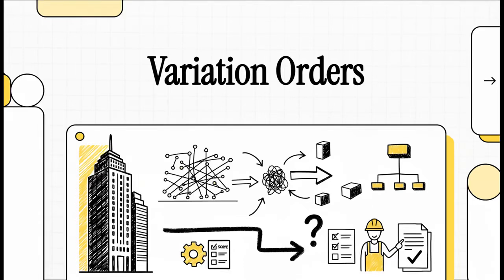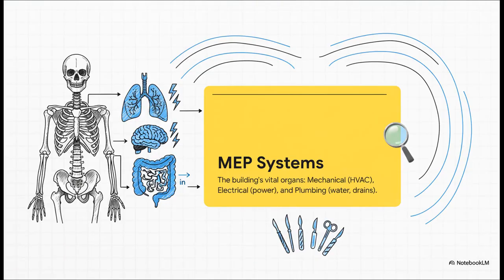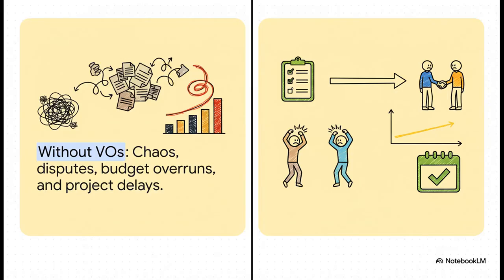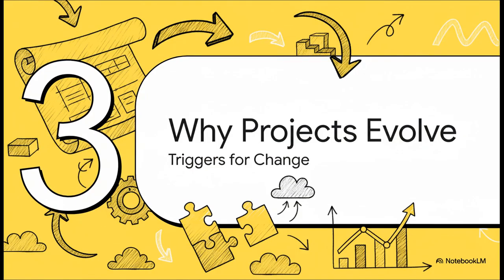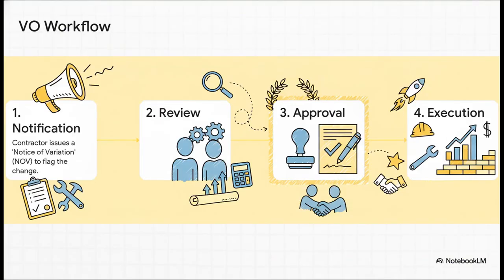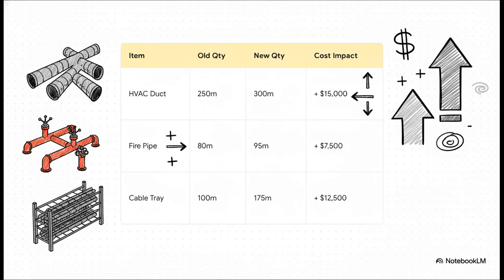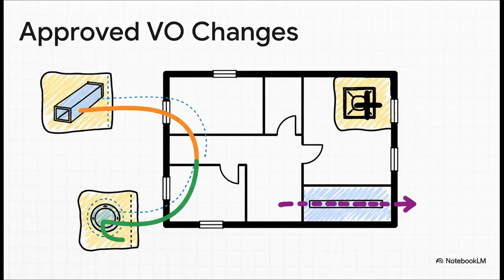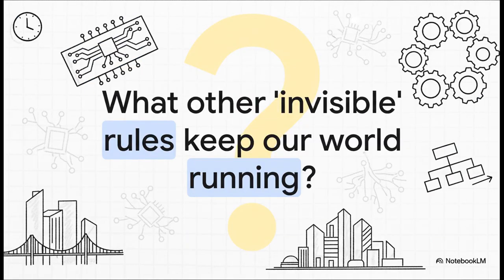MEP Variation Orders (VO)for Quantity Changes, New Items, IFC Revisions, Contract Impacts, BOQ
📘 Slide 1 — What Is a Variation Order (VO)?

A clear explanation of VO, why changes occur in MEP projects, and how contract documents, IFC drawings, and BOQ drive variation assessments. Defines additions, omissions, and revised works with reference to SBC, NFPA, and ASHRAE standards.

📘 Slide 2 — Types of Variation Orders

Breakdown of common VO categories: quantity increase/decrease, new items not in contract, IFC changes due to design updates, site constraints, coordination clashes, and Prime Cost adjustments. Includes examples from HVAC, firefighting, plumbing, and electrical systems.

📘 Slide 3 — VO Workflow (NOV → Review → Confirmation → VO)

Shows the full process: client instruction, contractor Notice of Variation, consultant review, VO confirmation, RVO submission, approval, contract amendment, and updated project value. Includes document samples and signatures for clarity.

📘 Slide 4 — Cost Impact & BOQ Adjustment

Explains how VO changes affect material, labor, and overhead costs. Demonstrates BOQ rate build-up, quantity deltas, PC items, and the financial effect on the contract. Includes a visual cost summary: Old Qty → New Qty → Δ → Rate → Total.

📘 Slide 5 — Real MEP VO Case Study

A real-world example showing duct rerouting, fire pipe extension, plumbing relocation, and cable tray addition. Includes old vs new IFC drawings, BOQ comparison, VO approval stamp, and the final updated contract amount.

✅ Hashtags (Optimized for Engineering & YouTube SEO)